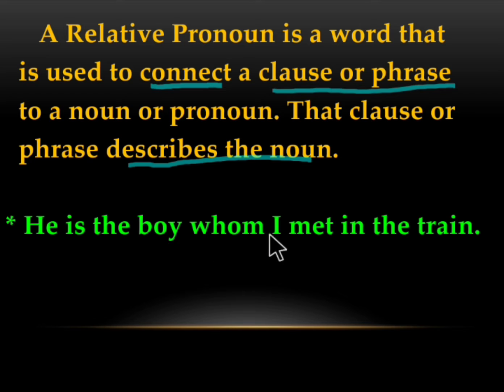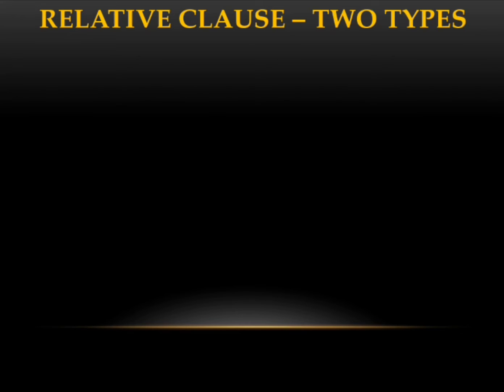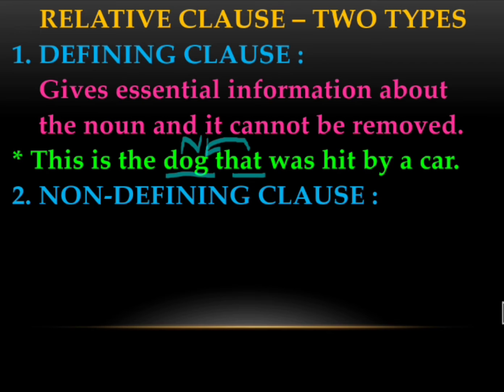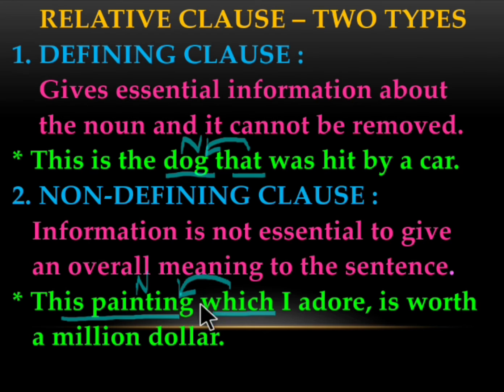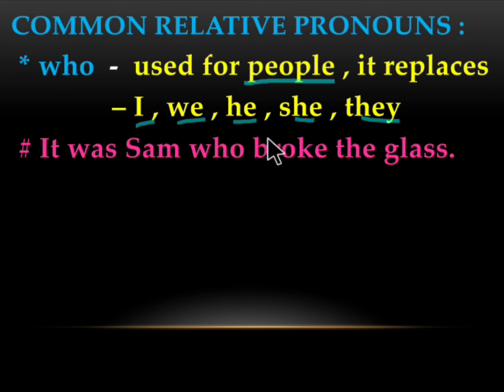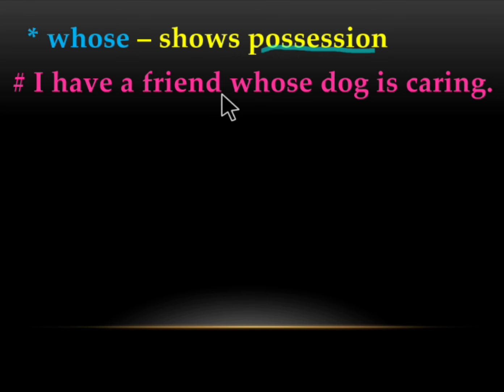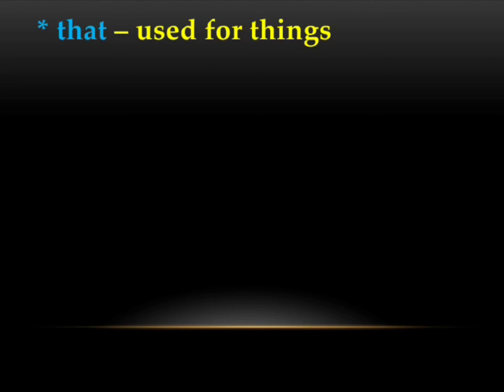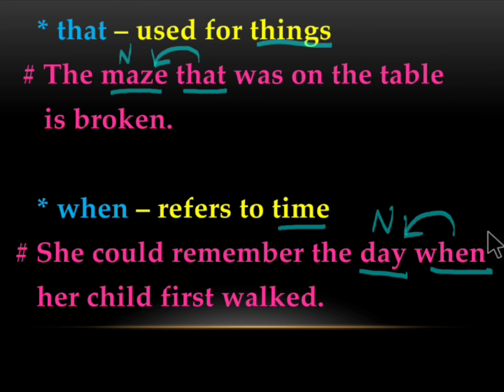Part 1 - Relative Pronouns | How to use- "who, whom, where, that, which, when,.... || ENG ENGINE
Relative Pronouns | How to use- "who, whom, where, that, which, when in a sentence

This video is about what Relative Pronouns are and how they are used in a sentence. The content is explained clearly with examples.